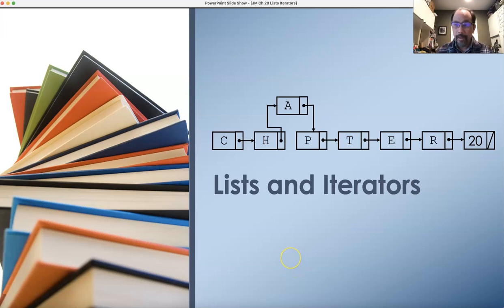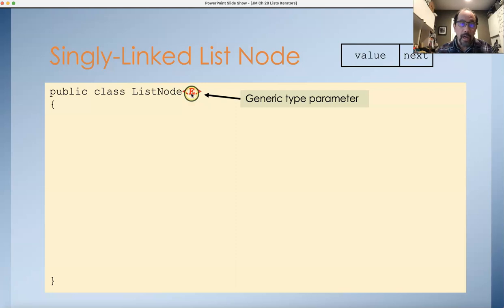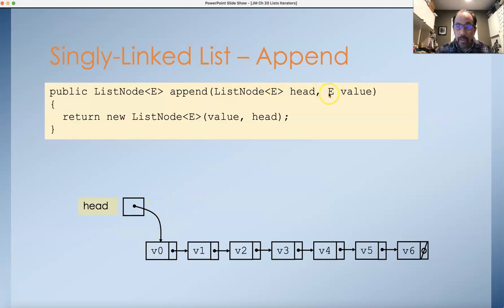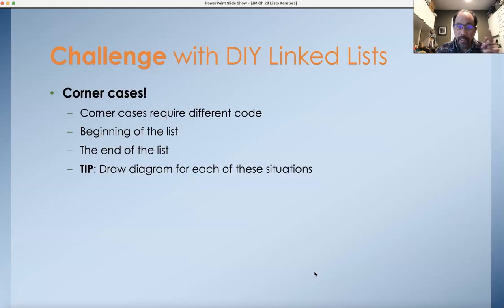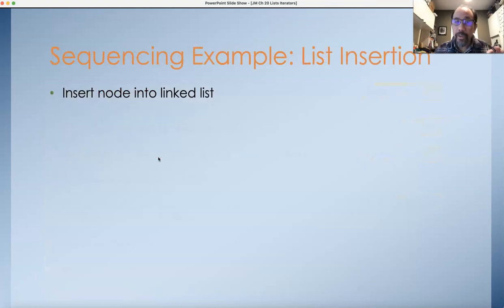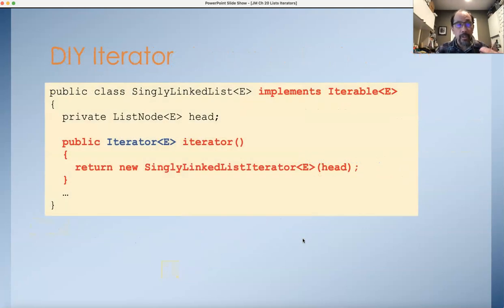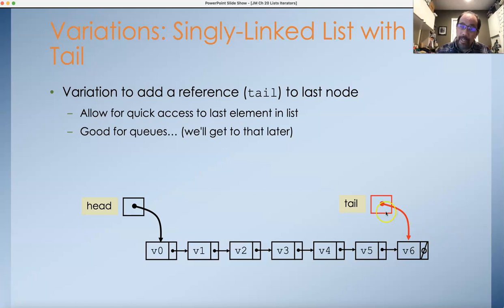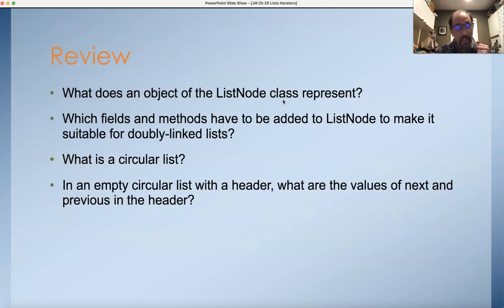Java Ch20 DIY Linked Lists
A lesson on how to make your own linked list in Java